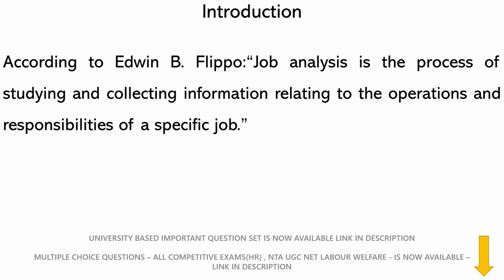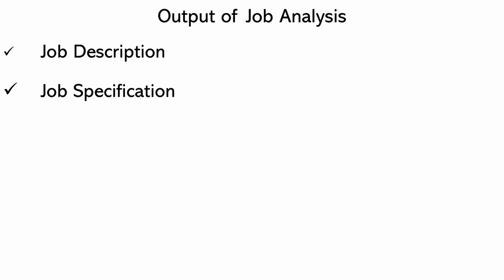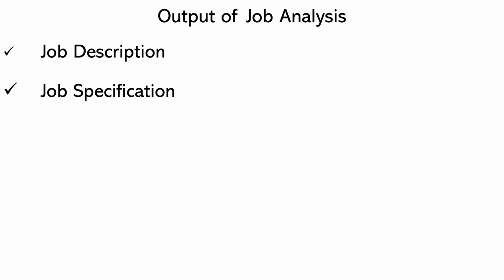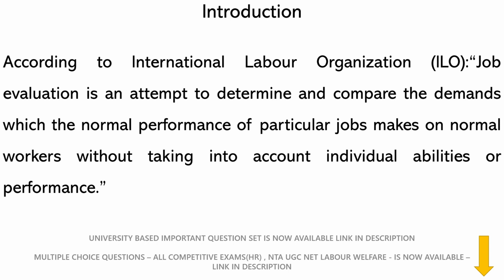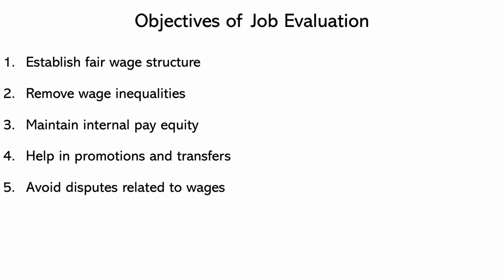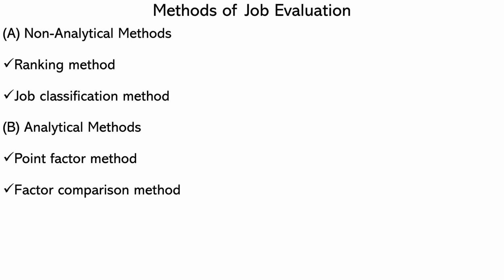Job Analysis vs Job Evaluation | Differences Explained for MBA & UGC NET HRM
📘 Job Analysis vs Job Evaluation — One of the Most Confusing HRM Topics Made Simple!

If you are preparing for MBA, BBA, M.Com HR exams, UGC NET HRM, or any HR competitive test, this video will help you clearly understand the difference between Job Analysis and Job Evaluation — a frequently asked exam and interview topic.

In this classroom-style HR lecture, I explain both concepts in very simple terms with examples, comparison tables, and memory tricks so you never confuse them again in exams.

🎯 In This Video You Will Learn:

✅ What is Job Analysis?
✅ What is Job Evaluation?
✅ Key differences in purpose, process & output
✅ Job Description vs Job Worth
✅ Real workplace examples
✅ Exam-focused comparison points
✅ Quick revision tips for HR exams

🎓 Perfect for:

MBA HR students
BBA / MCom students
UGC NET HRM aspirants
HR competitive exam candidates
Working HR professionals revising fundamentals

job analysis vs job evaluation
difference between job analysis and job evaluation
job analysis meaning

job evaluation meaning
MBA HRM concepts
UGC NET HRM topics
HRM exam preparation
job analysis job description
job evaluation methods
HR fundamentals for students